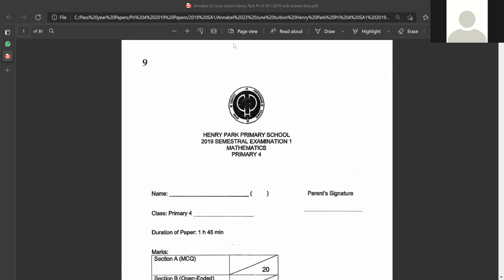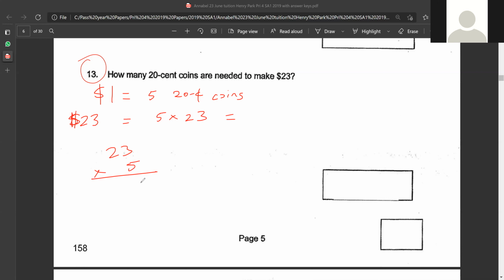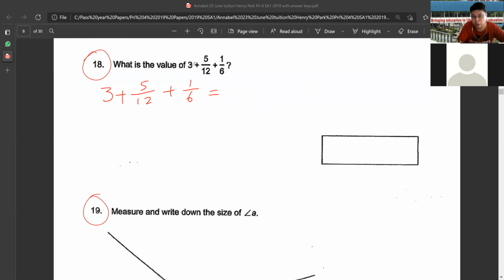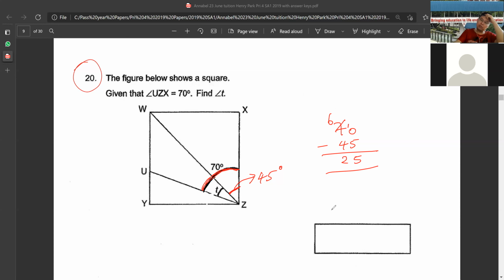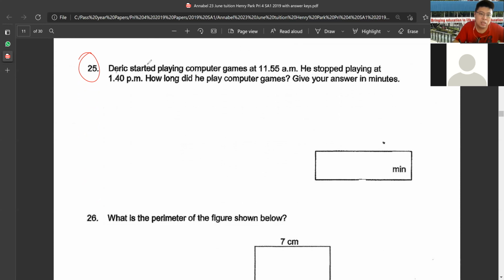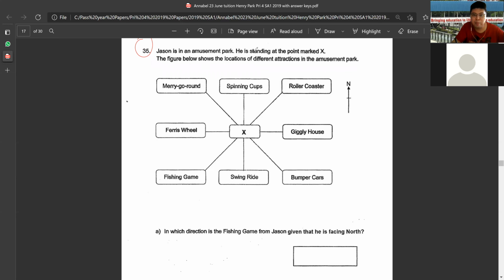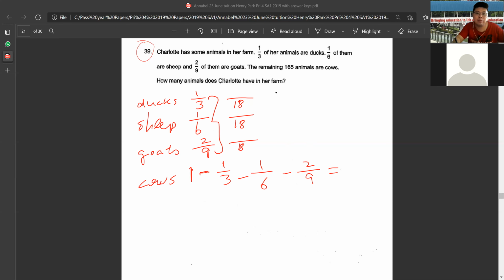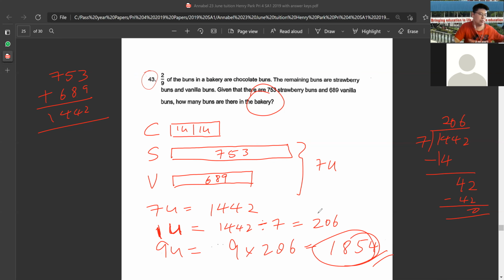Henry Park Pri 4 SA1 2019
In this video, I would be going through questions which my student had enquired regarding Henry Park Pri 4 SA1 2019